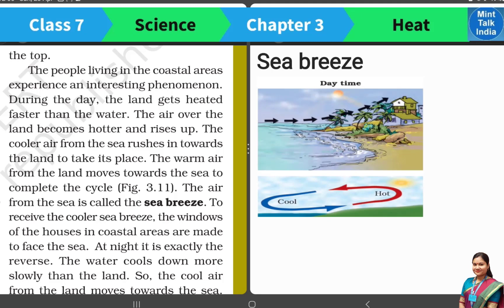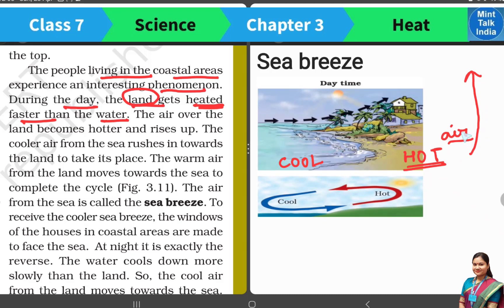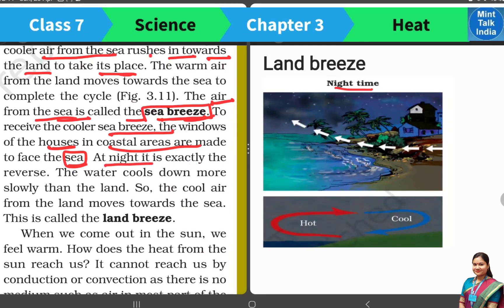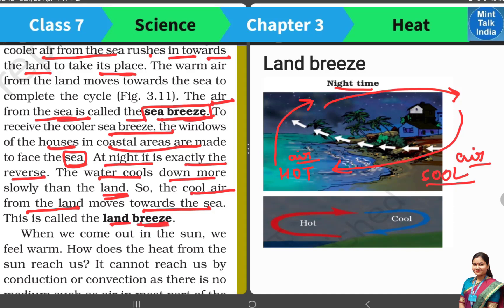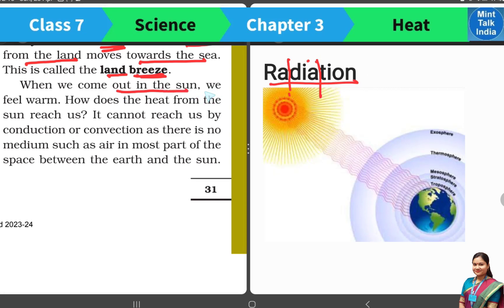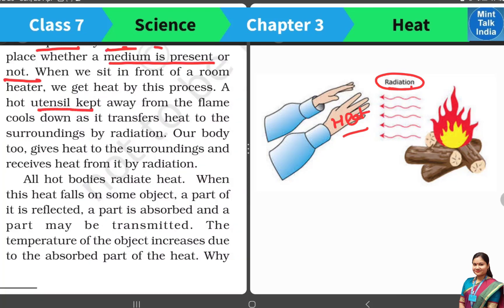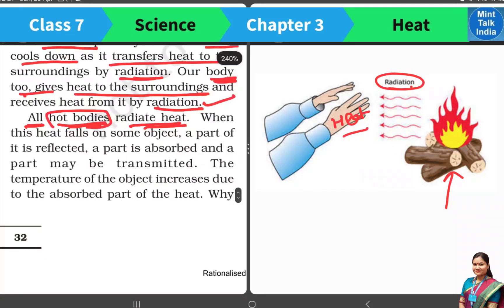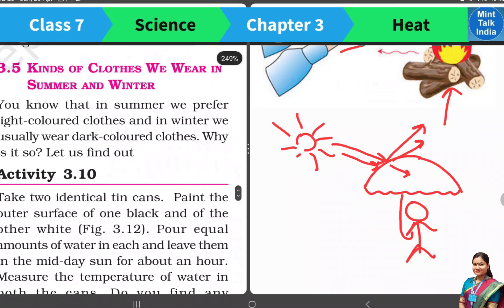HEAT | NCERT Science Class 7 Chapter 3 HEAT | Part 6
Welcome to our latest video on class7sciencechapter3 heatclass7 on your favorite channel, minttalkindia ! This video on ncert class7science i.e Class 7 Science Chapter 3 topic HEAT is the 6th part of my series on the chapter, where i will cover the chapter from a conceptual and educational point of view, which will help our students and teachers in their learning and teaching the topic better.

Suggested Videos
Heat Full Chapter Class 7 Science | NCERT Science Class 7 Chapter 4
CLASS 7 SCIENCE CHAPTER 4 | HEAT | NCERT
Heat || Full Chapter in 1 Video || Class 7th Science || Junoon Batch
Class7th Science chapter 4 Heat part 1 full explanation हिंदी में
Class 7 Science Chapter 4 | Heat Full Chapter Explanation & NCERT Solutions
Class 7th Science Chapter 4: Heat | Question-Answers (English Medium)
Heat - One Shot Full Chapter Revision | Class 7 Science Chapter 4
Heat Class 7 Science in One Shot | NCERT Solutions for Class 7 Science Chapter 4 | BYJU'S
People also ask for :
What is heat class 7 science?
What is heat example Class 7?
What is temperature class 7 heat?
What do you learn in heat Class 7?